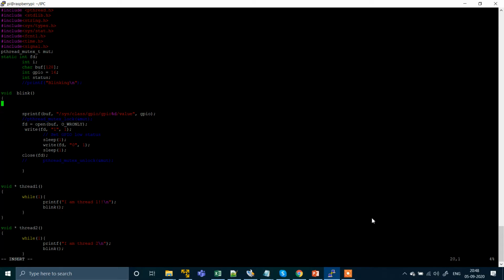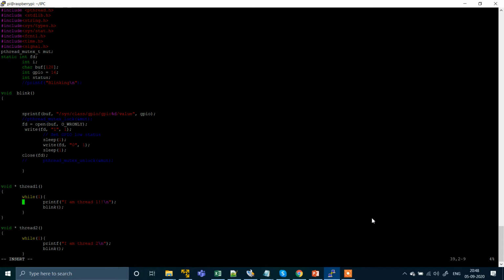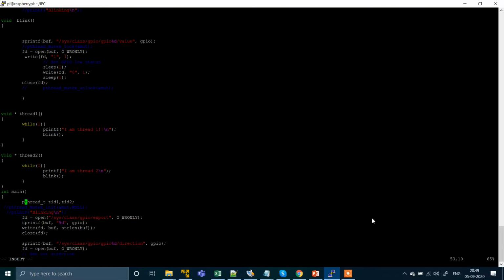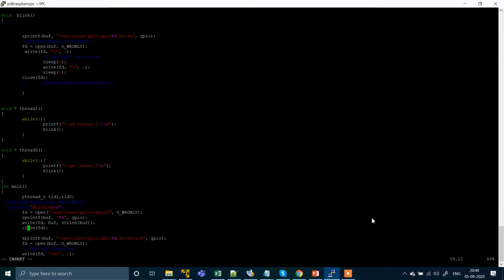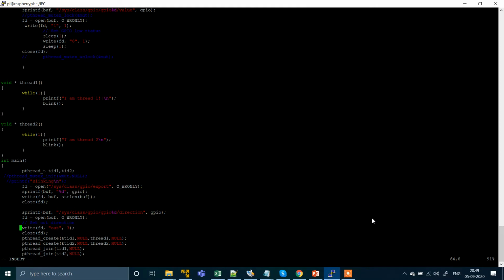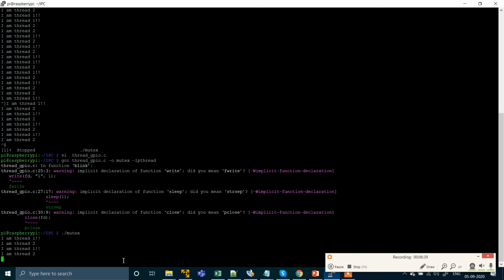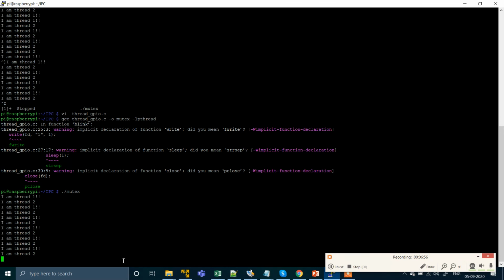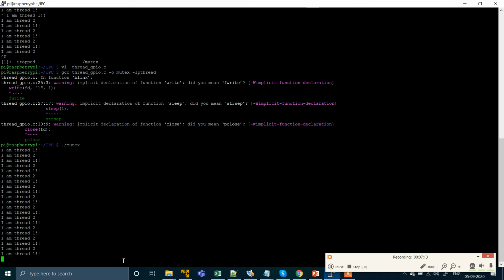Real Use Case of Mutex Thread Synchronization mechanism on Raspberry PI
This video is intended to give user to real use case example of mutex in thread programming